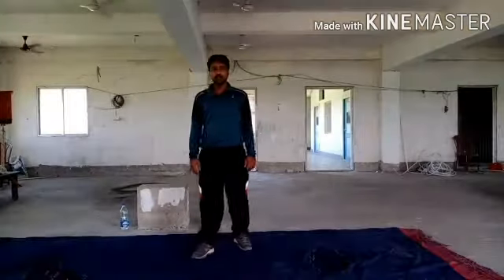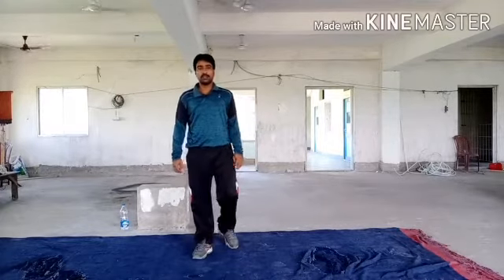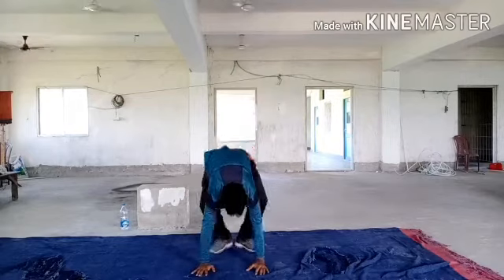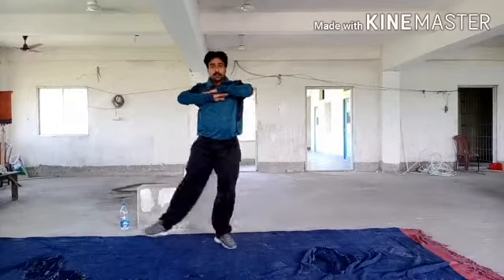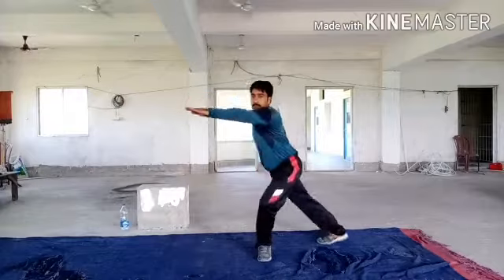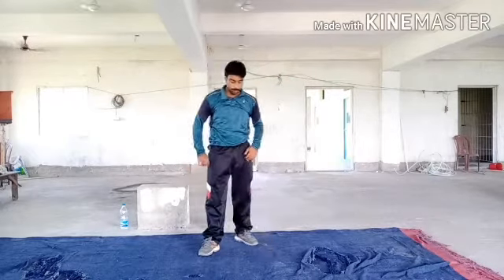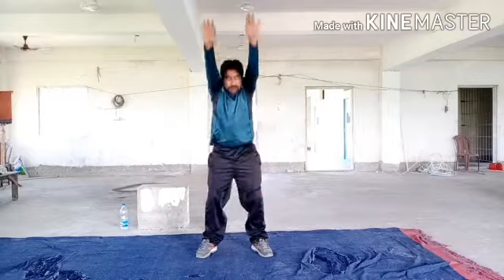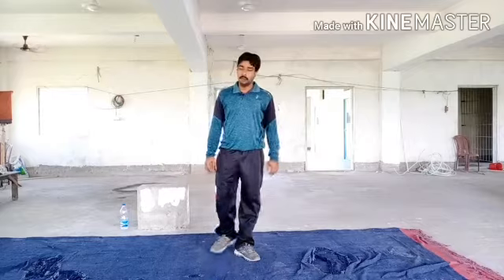CLASS ALL PHYSICAL EDUCATION - 2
TEACHER : CHINMAY PANJA